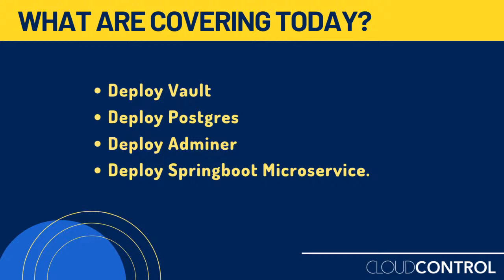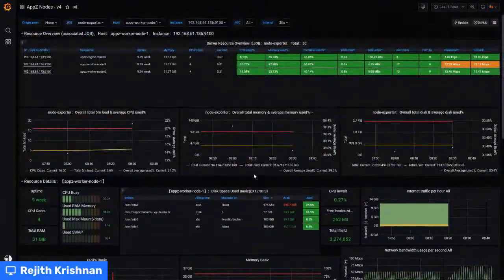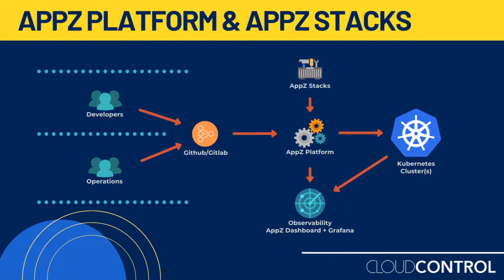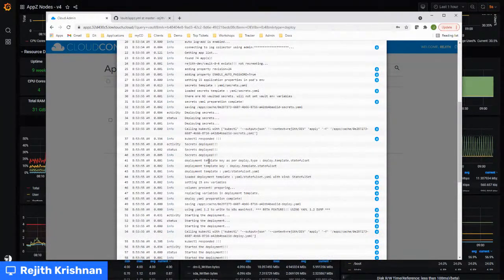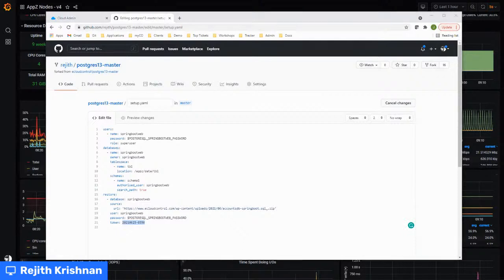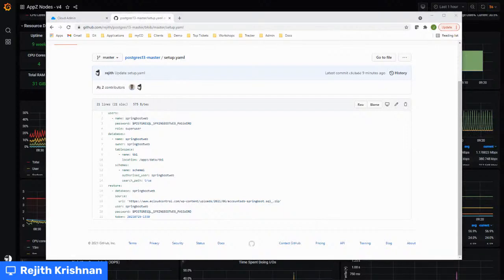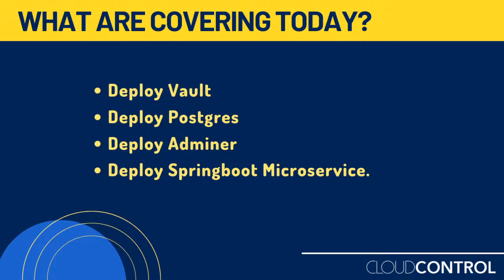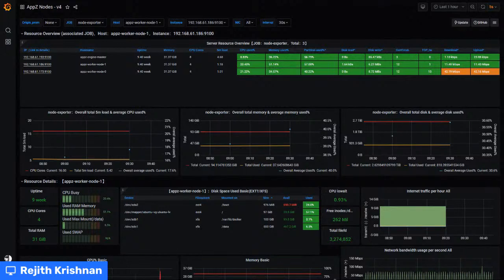Deploy Java Springboot Microservice with Postgres on Kubernetes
1) Setup Postgres Master Database with Application Schema/User and Sample database.

2) Run Adminer(PgAdmin) to enable browsing of Postgres Database, connect to PostgresMaster

3) Run a Springboot Application to connect to Postgres Master Database